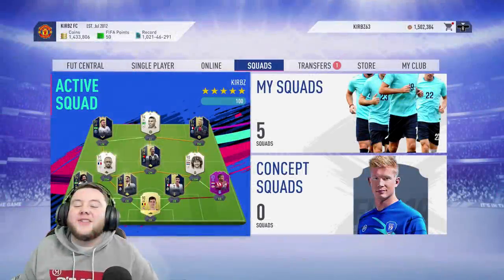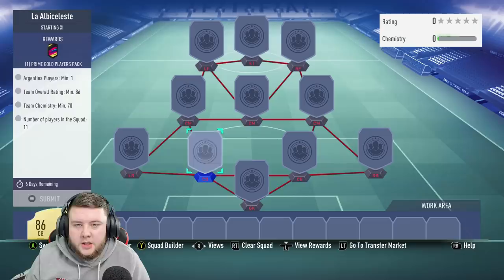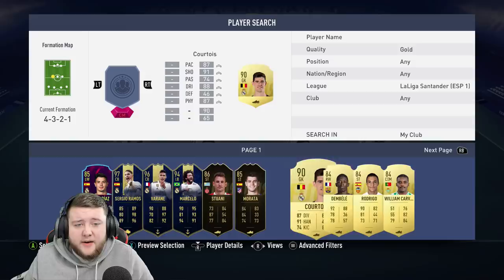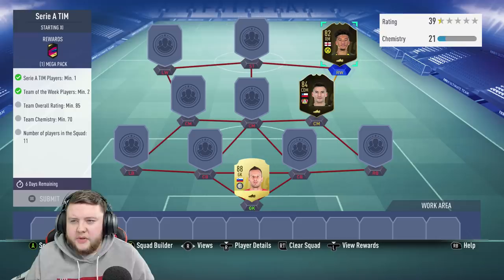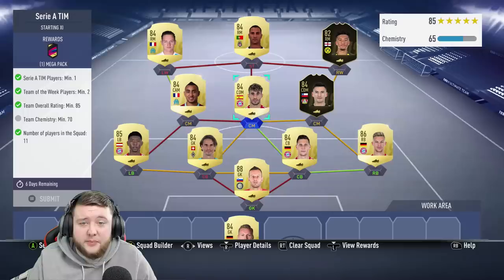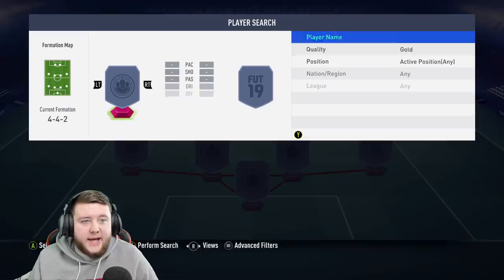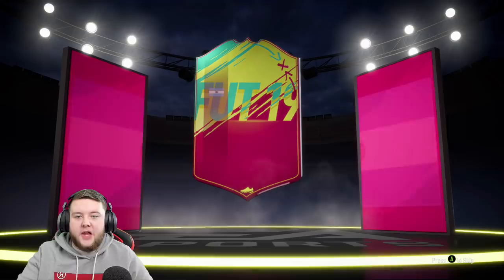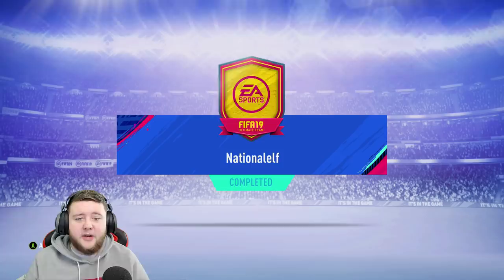I PACKED A 500K+ PLAYER! 90 CF GOMEZ CARNIBALL SBC PACK OPENING! FIFA 19 ULTIMATE TEAM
Video uploaded by:
KIRBZ | Kirbz63 | KirbzPlays